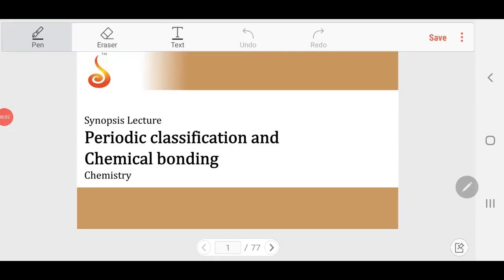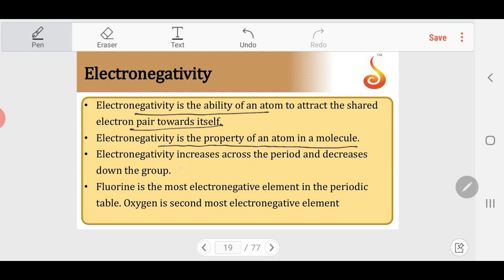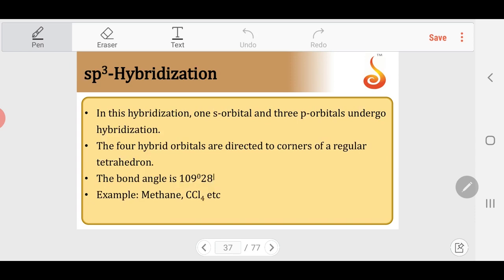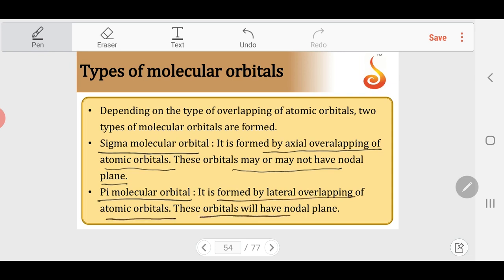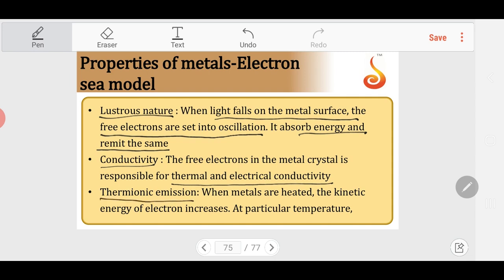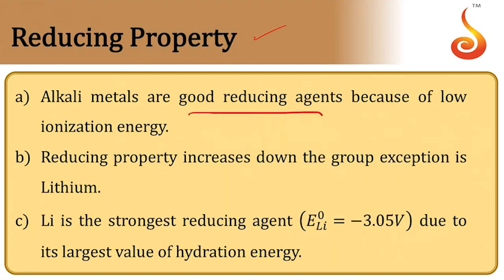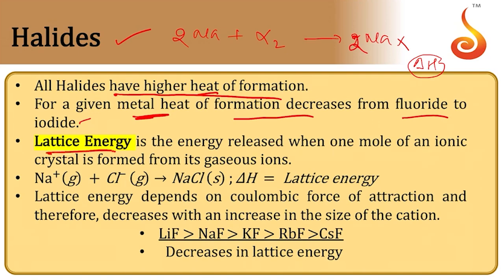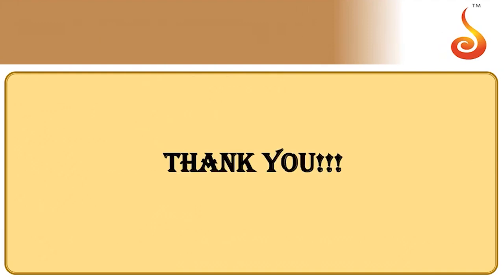Deeksha Online | NEET | Chemistry | PT and CB + S-Block Elements — Synopsis | 07-04-2020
Welcome to Deeksha Online Classes for NEET! This lecture will focus on the Synopsis of the chapters — Periodic Classification and Chemical Bonding, and S-Block Elements. We are sure you will have an effective learning experience.